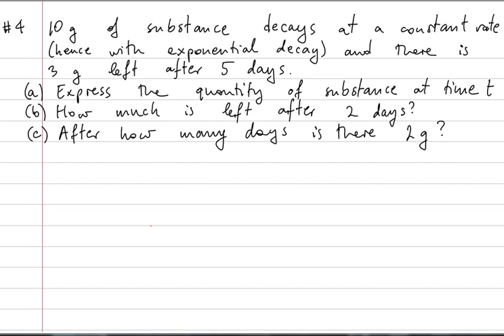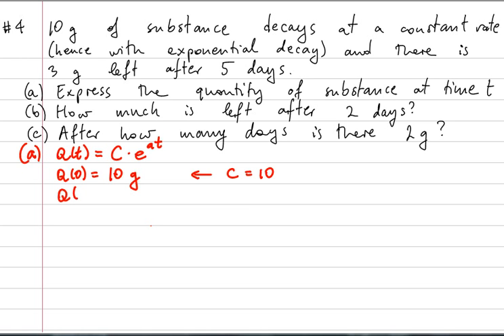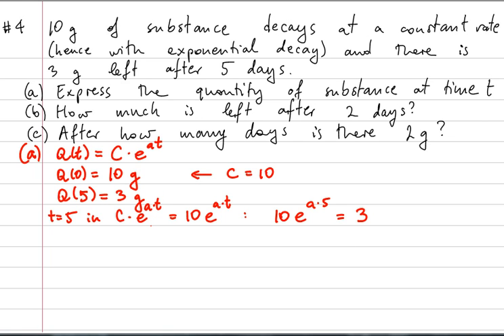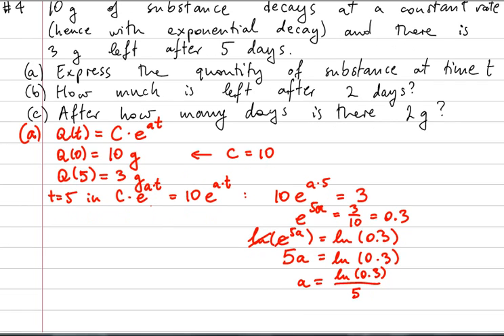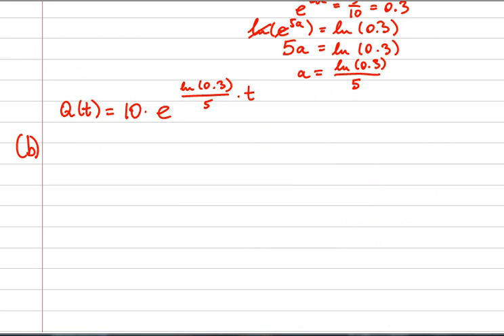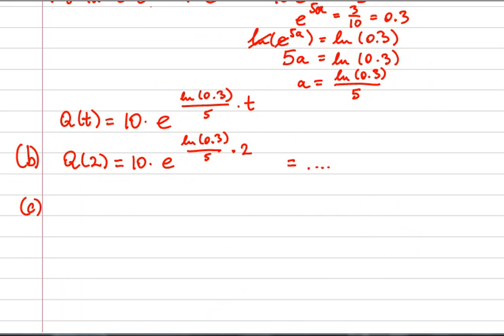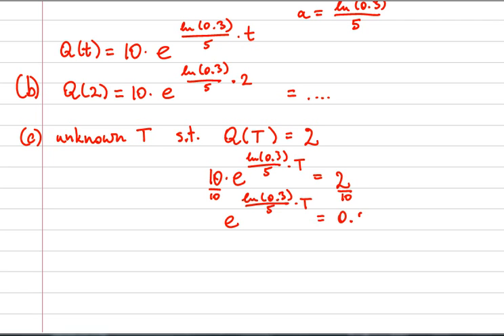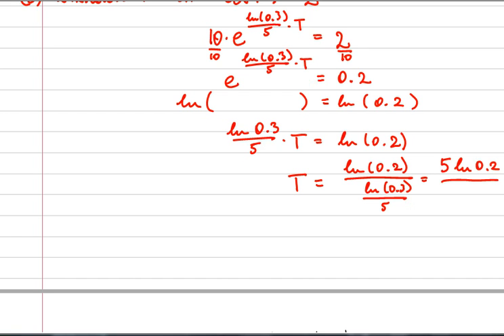practice quiz 8 substance decay